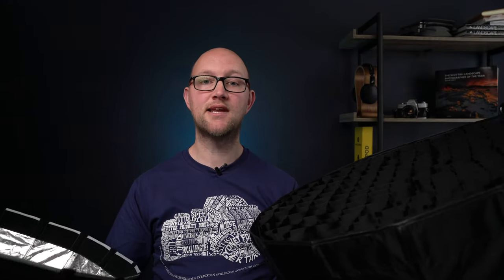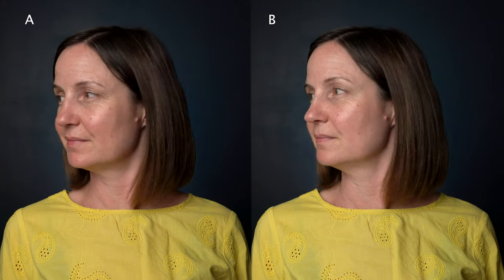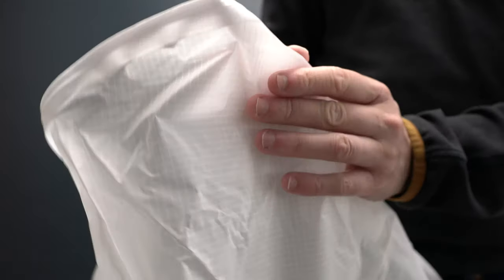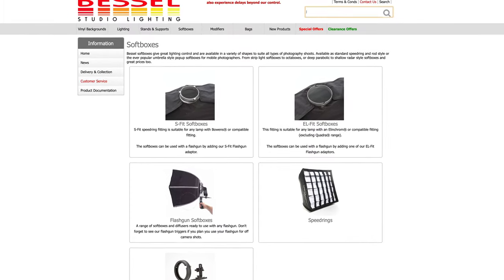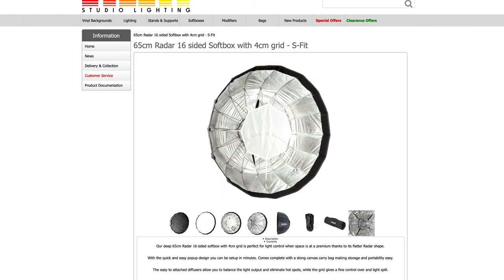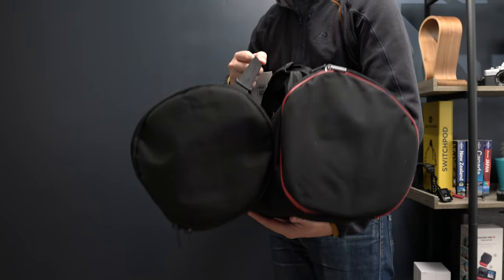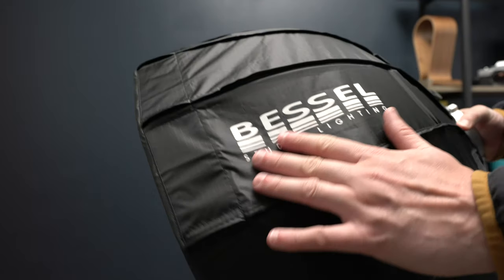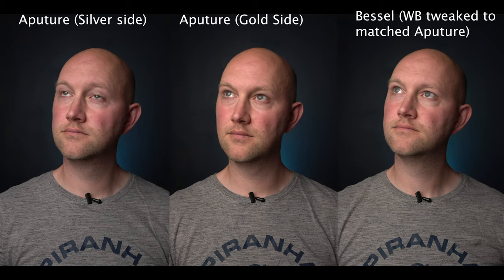Better than Aputure Light Dome Mini ii? Bessel Softbox - As good for half cost!?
Aputure Light Dome Mini 2 vs cheaper alternative Bessel 65cm Softbox

Small budget softbox review - In this video I’m comparing 2 softboxes, the Aputure lightdome mini 2 and the Bessel￼￼￼ 65cm.  I’ve recently purchased video lights to upgrade my Home office YouTube studio￼￼ and I wanted to see if you can Save cash and still get great results, or if it’s worth investing the extra money upfront in the trusted industry brands like Aputure? ￼

The Cost of all this equipment can quickly Mount up and you can’t always justify that spending, so I think it’s important that there are more affordable options out there and I haven’t seen many comparisons of the light dome mini 2 to cheaper alternatives.

Both of these softboxes are incredible and i'm so glad I got to test them side-by-side.  I test the features of the softboxes as well as the quality of light that each of these products produce.

TIMINGS

0:00 - Start
0:01 - Intro
0:27 - Start Review
1:42 - Light Quality blind comparison
2:03 - Aputure Lightdome mini II Size and Design Overview
2:32 - Lightdome Mini II what's included
3:30 - Aputure Build Quality
3:52 - Size comparison to Bessel
3:56 - Bessel Size, Design and Price Overview
4.29 - Comparison speed of setup test
4:57 - Bessel Accessories Overview
6:55 - Key things to consider Ease of Use, Quality of Light and Price
7:18 - Quality of light test comparison
8:16 - Summary of pros and cons of each
8:51 - Conclusions

△ Aputure Lightdome Mini 2
△ Bessel 65cm Radar Softbox

Lights mentioned in video:-

△ Godox VL150 - US =
△ UK/EU =
△ Aputure 120DMKII
△ Godox SL60-W

Other Light modifiers I use or I’d recommend:-

△ NiceFoto Light Dome (90cm) - USA = UK/EU
△ Laofas Softbox (70cm)
△ Aputure Light Dome 2
△ Cheap Umbrellas

△ V-Mount Batteries

Lightstands I use/recommend:-

△ Impact - Wheeled Folding Stand (US)
△ PixaPro Heavy duty Wheeled Folding Stand (UK)
△ Neewer C stand and boom arm
△ PIXAPRO Boom Arm Overhead Photography Video Stand
△ Neewer 2 peile Lightstand kit
△ Value Set of 2 air cushioned stands
△ Portable location quick setup stands - (UK (US
△ Wall mounted light boom arm bracket

MY 2020 YOUTUBE FILMING GEAR
△ Main Camera
△ Vlog Camera
△ Vlog Lens
△ Cinematic B Roll Lens
△ Shotgun Mic
△ Wireless Mic
△ Vlogger Tripod
△ Travel Tripod
△ Studio Lights
△ Accent Lights
△ Camera Backpack Mount
△ Camera Backpack
△ Camera Tech Pouch
△ Smartphone Gear
△ 4k Monitor/recorder